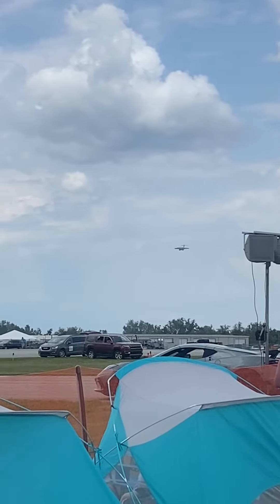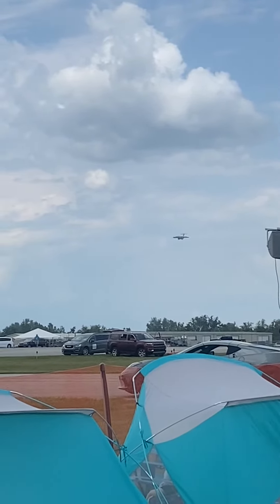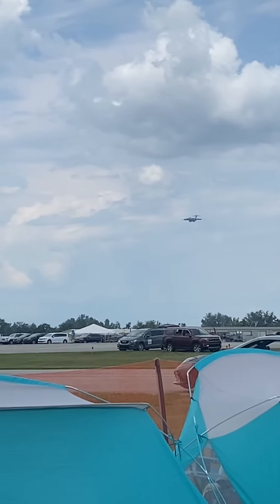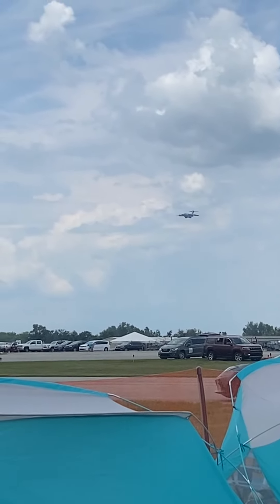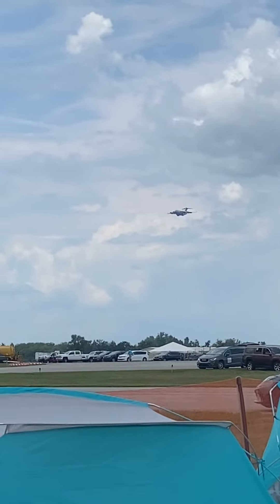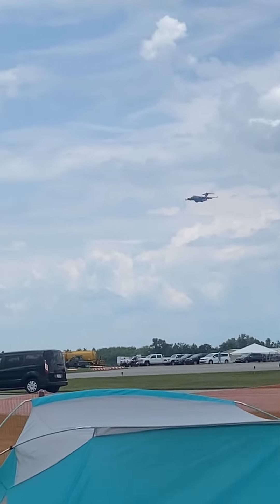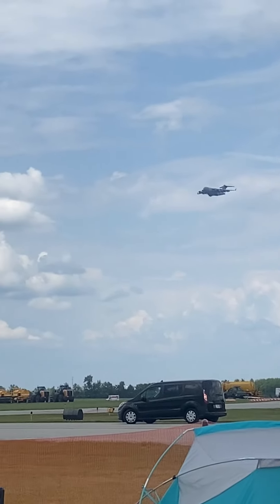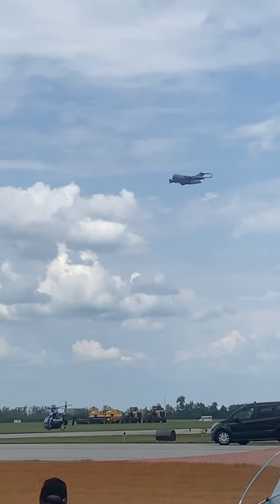C-17 Globemaster III flyby 2023 Dayton Airshow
This video shows the C-17 doing a flyby at the 2023 Dayton Airshow.